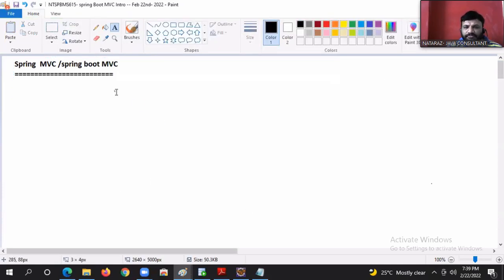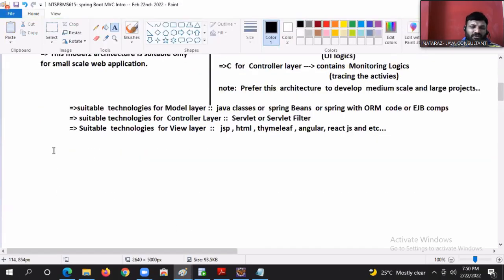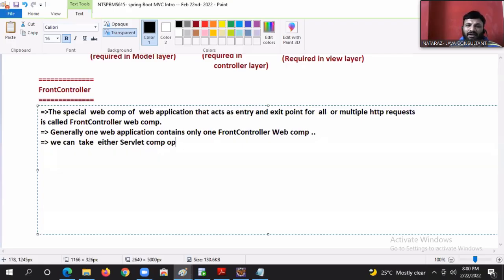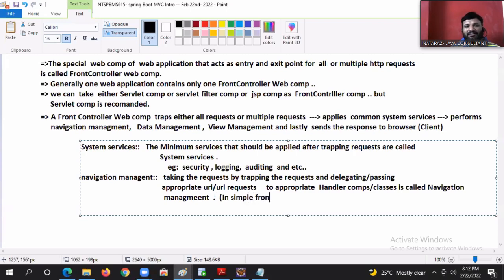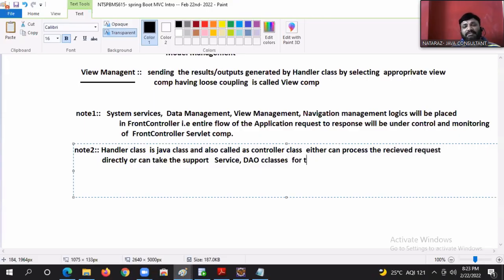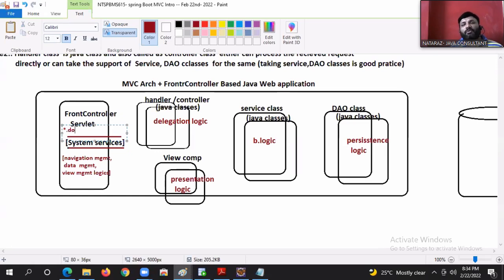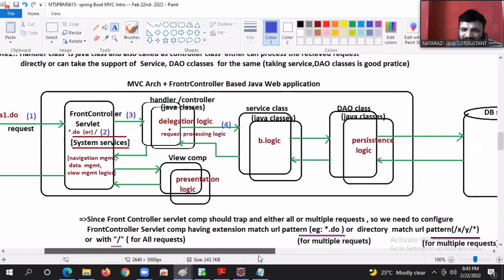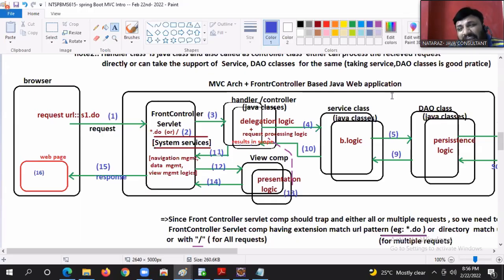122 NTSPBMS615 Spring Boot MVC Intro Feb 22nd 2022